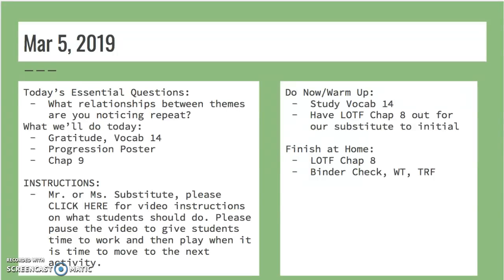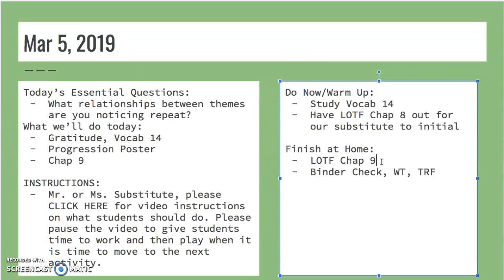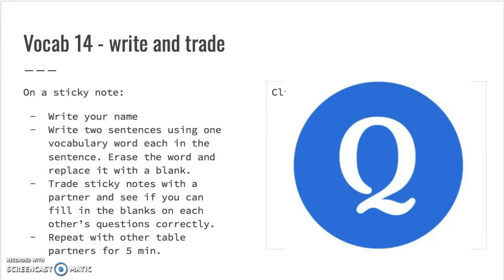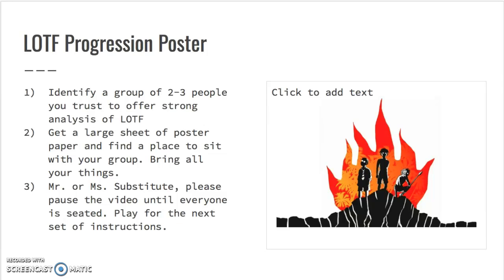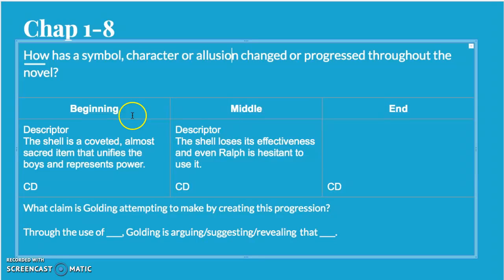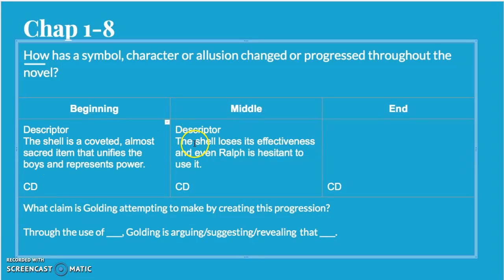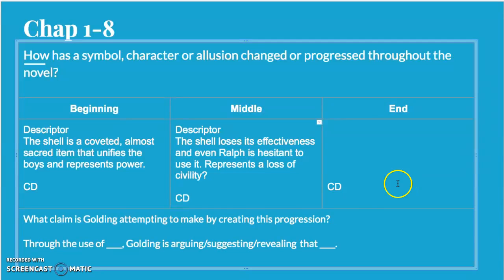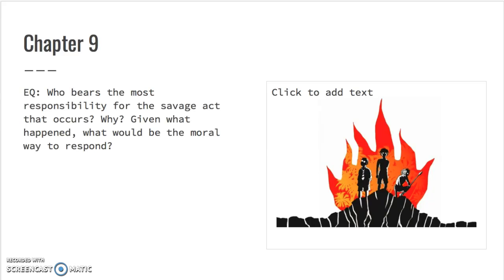Eng 4 Sub Plans 3/5